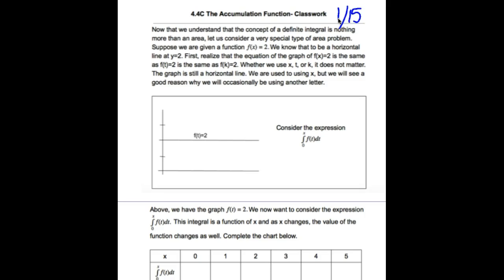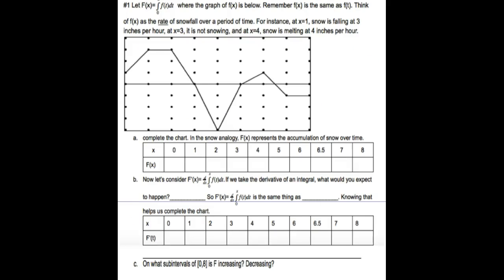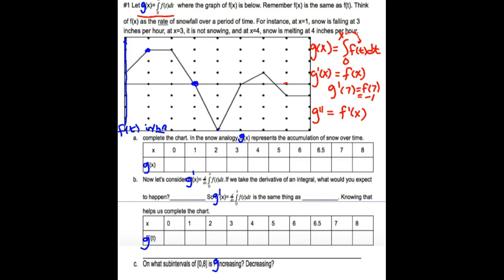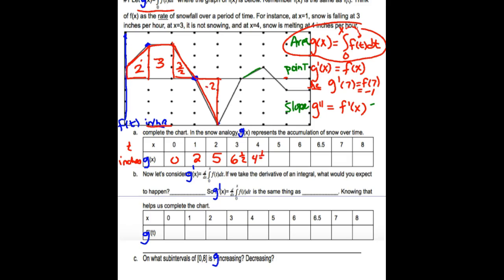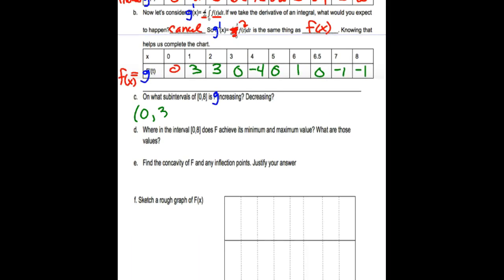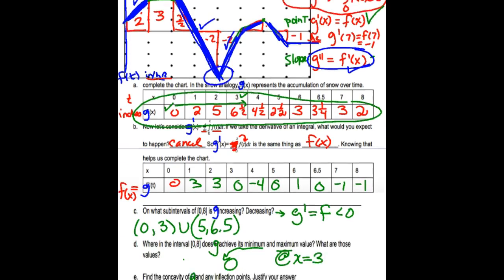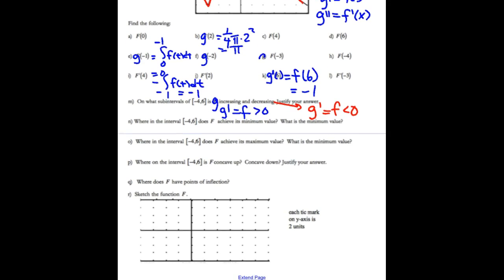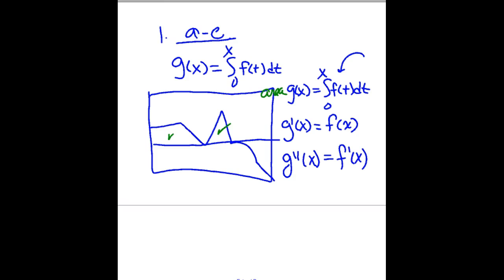4.4 C (Friday 1/15 - Accumulation)